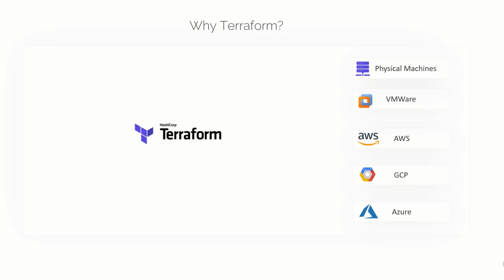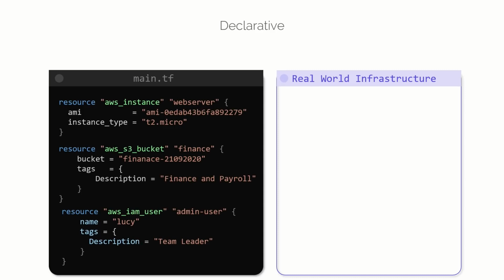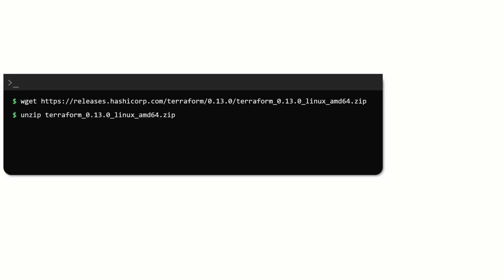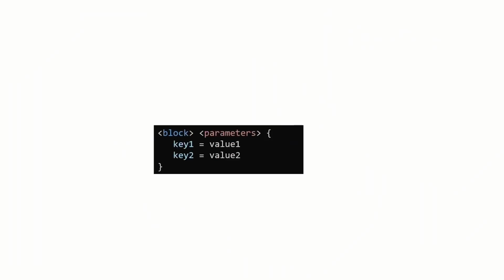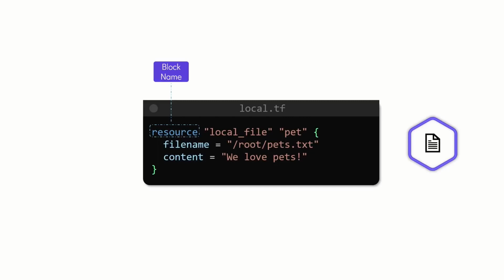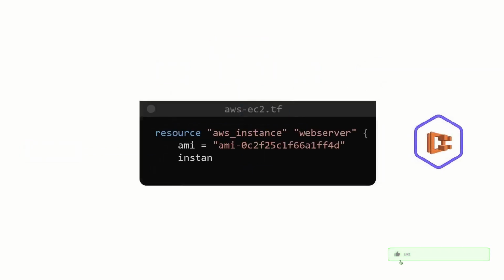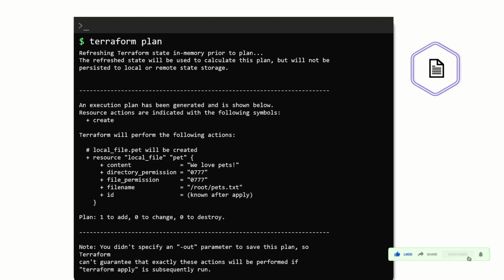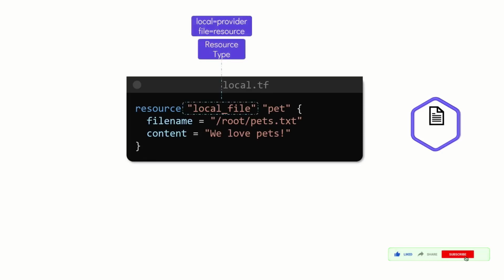How to install terraform | HCL basics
Hello, this is the 2nd video of Terraform tutorial series. Here I talk about installation process, HCL basics, and also explain basics of terraform commands.

Happy learning!